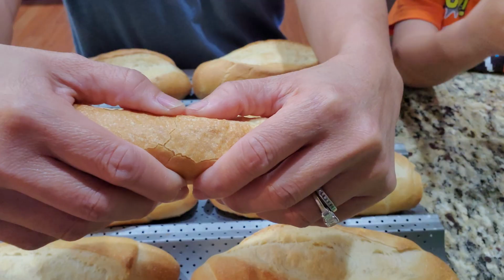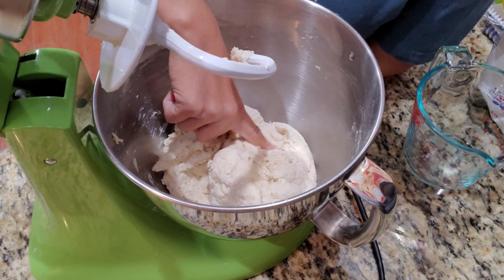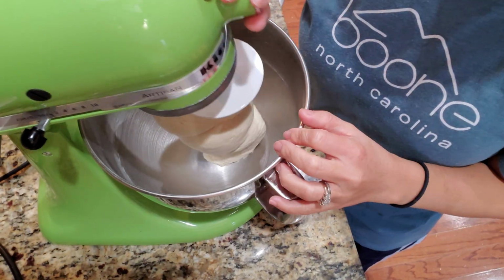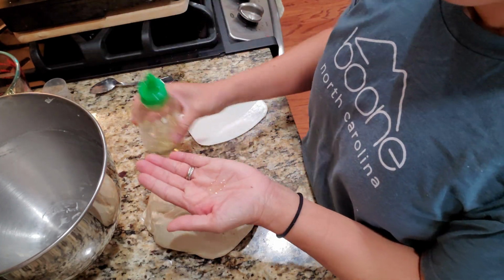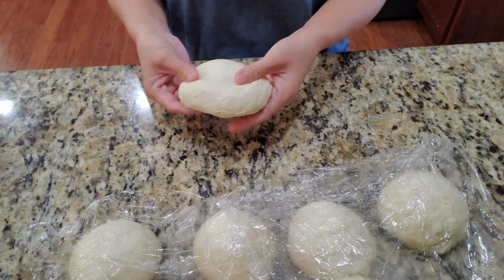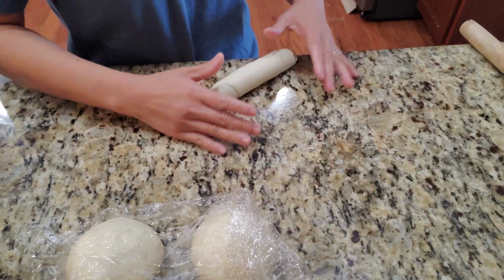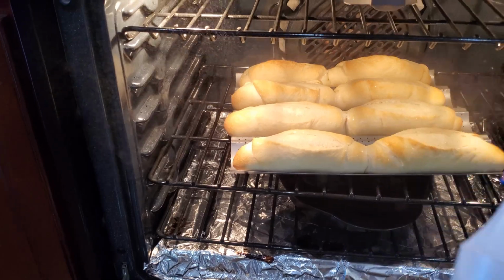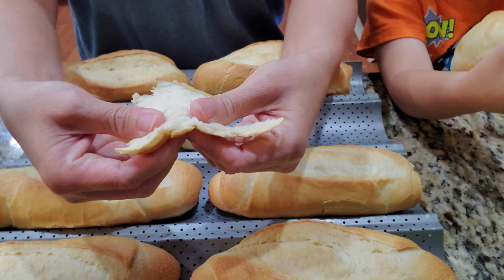Vietnamese Bread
Homemade Vietnamese bread is so rewarding. I hope you will give this Vietnamese bread recipe a try for a fun activity weekend with your family members. Vietnamese bread fresh out of the oven smells heavenly. Nothing beats the crispiness on the outside, soft and springy on the inside of Vietnamese bread. This Vietnamese bread can be enjoyed with Vietnamese cold cut ham, pate, mayonnaise, cucumber, and pickled carrots. So yum. Have fun and enjoy.

Fish Sauce Mama